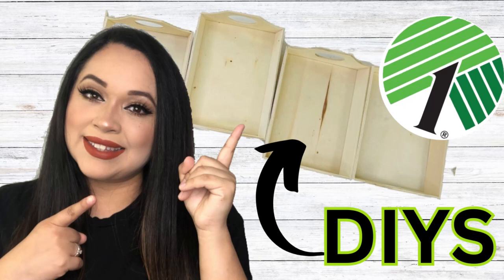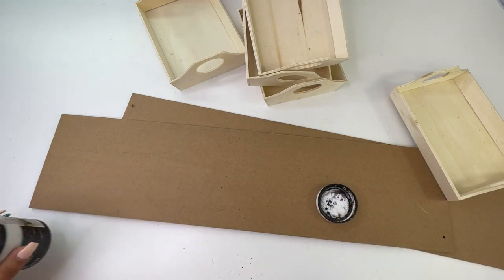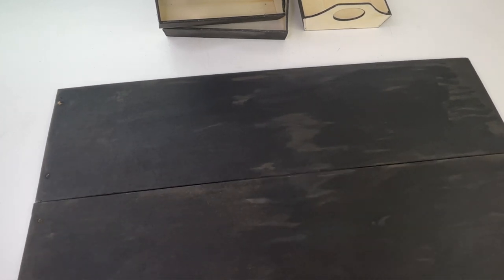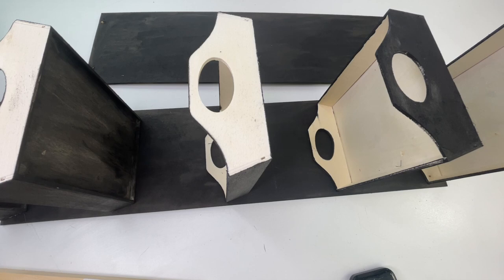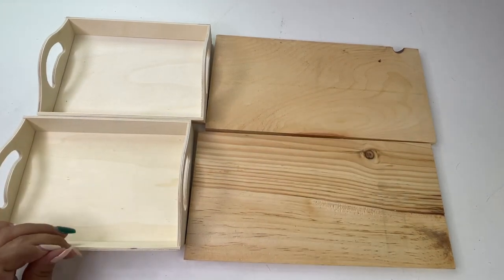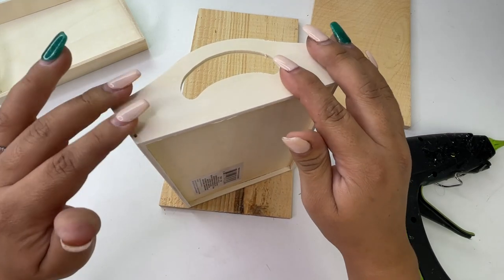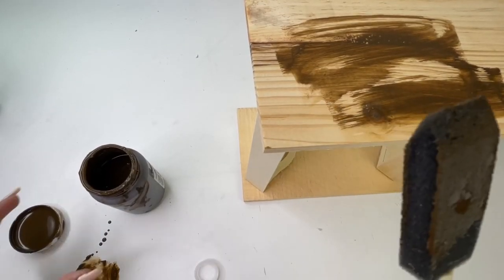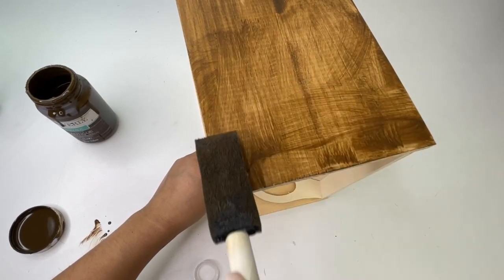LOOK WHAT I MADE WITH THESE DOLLAR TREE WOOD TRAYS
Today I will be making some quick and easy diys using the dollar tree wood tray.